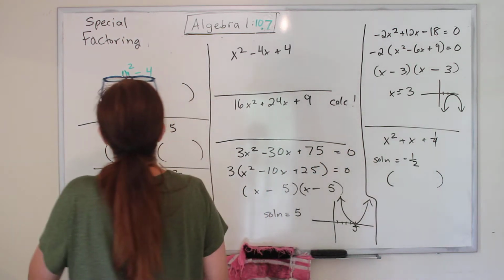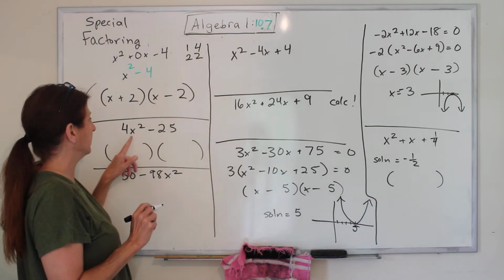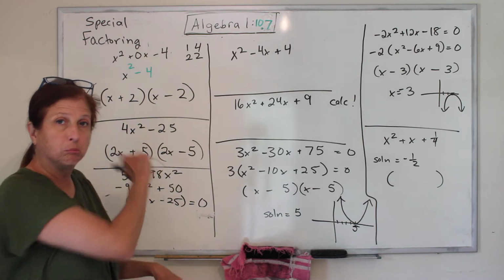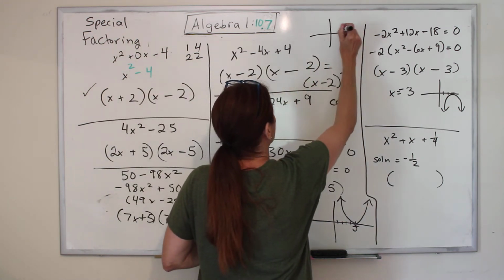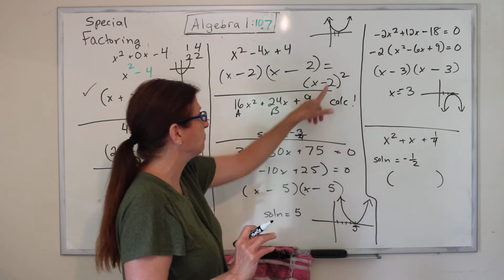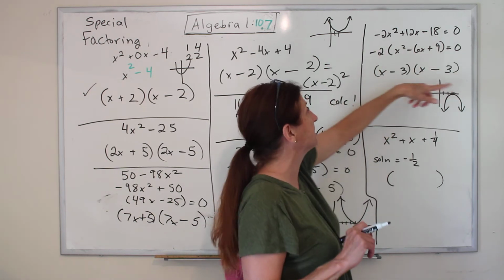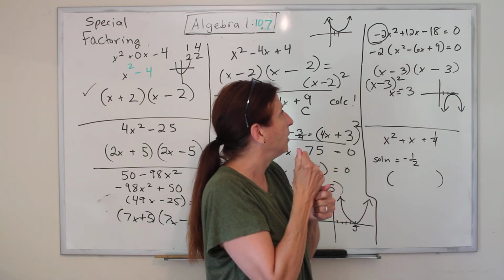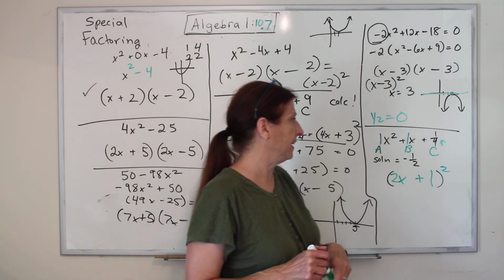Algebra 1: Special Factoring (10.7)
Odds
day three - ch 10 test
day four - calculator lab p. 806 n. 35-49 use AQUAD - no new video